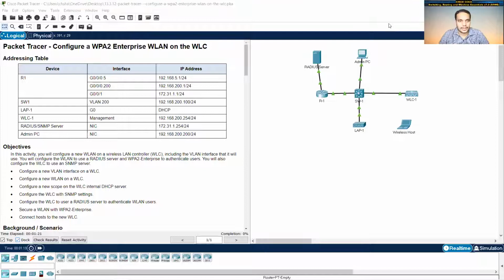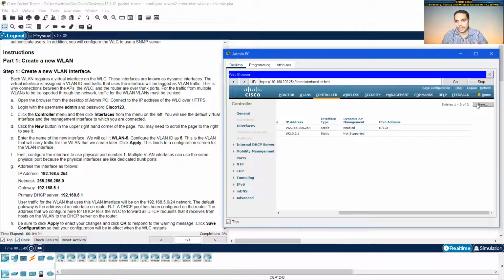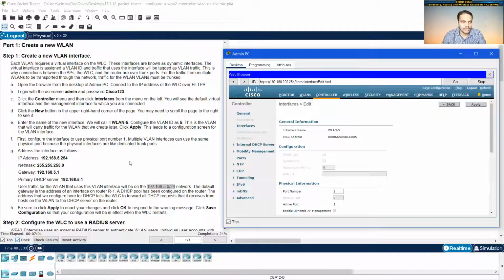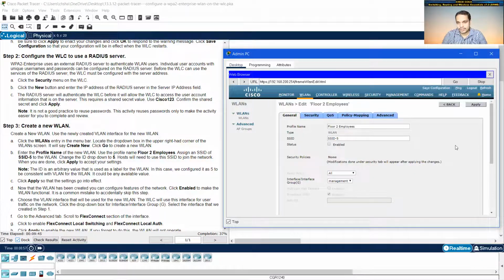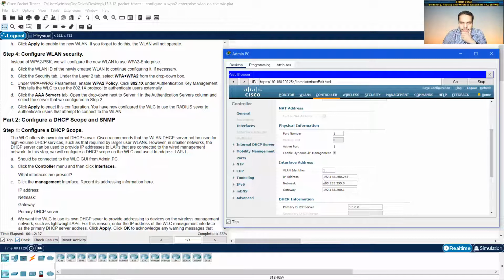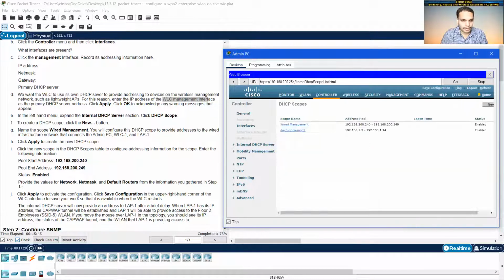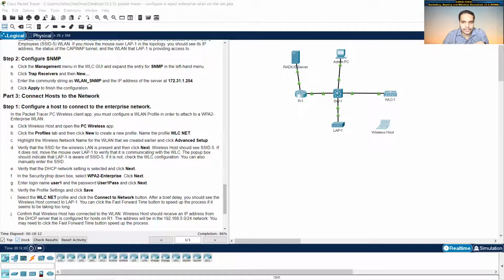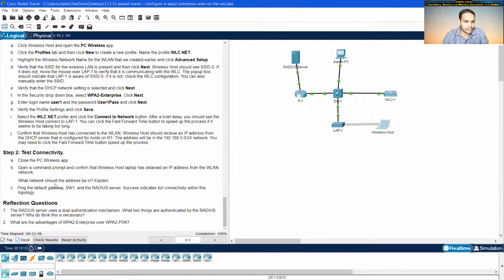CCNA SRWE 13.3.12 Configure a WPA2 Enterprise WLAN on the WLC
In the video demonstration of PT activity 13.3.12, you will configure a new WLAN on a wireless LAN controller (WLC), including the VLAN interface that it will use. You will configure the WLAN to use a RADIUS server and WPA2-Enterprise to authenticate users. You will also configure the WLC to use an SNMP server.